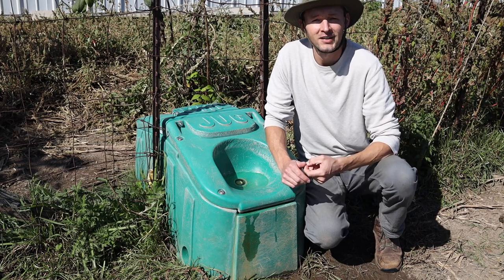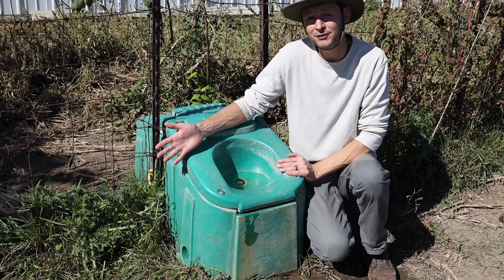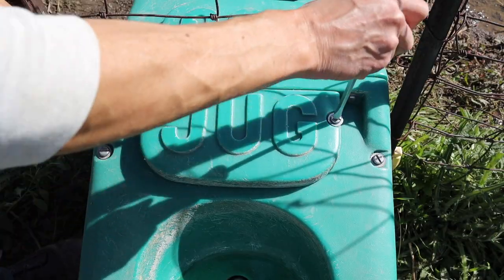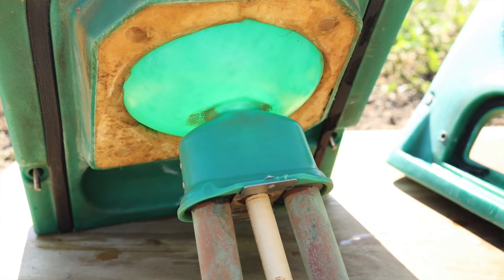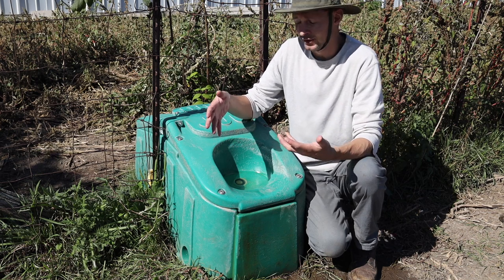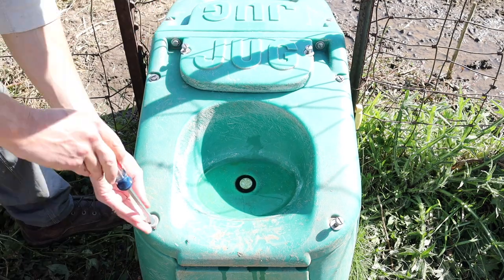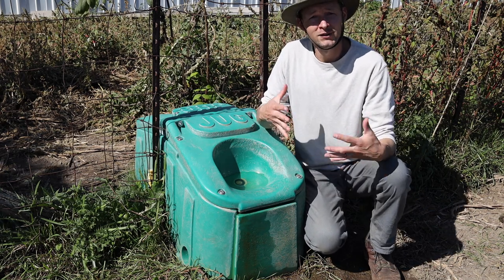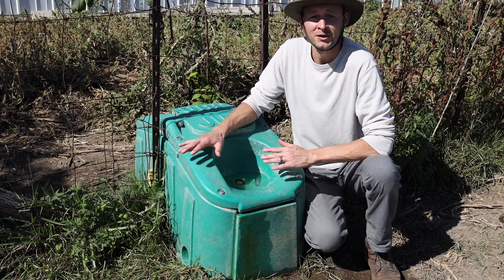After Using a Jug Waterer for Two Years, We Share Our Complete Review and Tour of Our Setup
We are all about homesteading on a budget and making due with the bare essentials. But our Jug Waterer has become one of our favorite farm investments. In this video we’ll share how a Jug Waterer works, how they’re installed, and our honest review of their pros and cons.